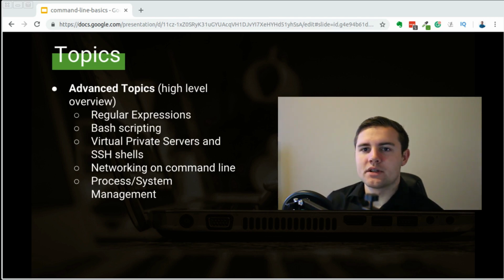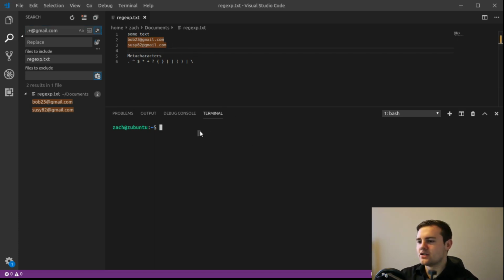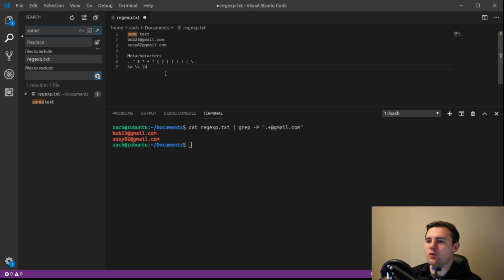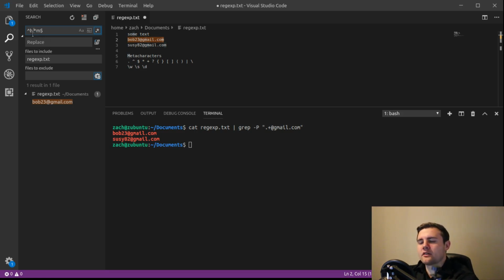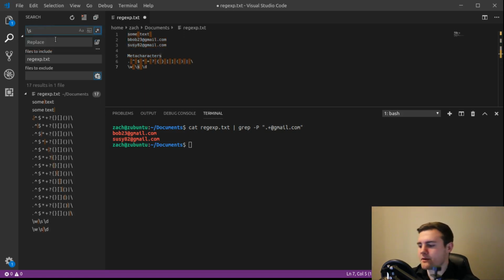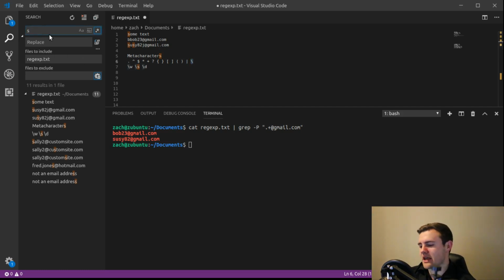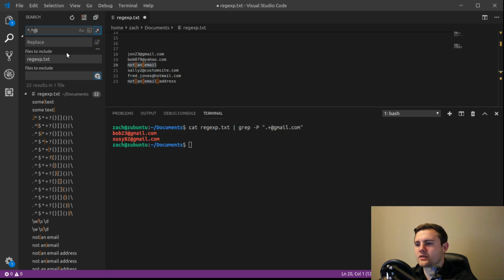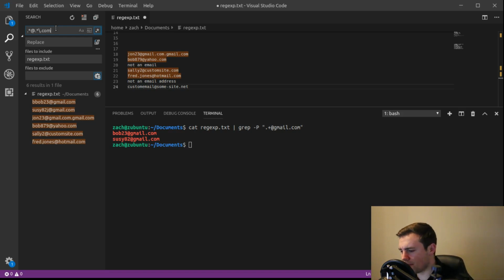Regular Expressions for Beginners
This video is part of my Bash Course for Complete Beginners. Perfect for those who want to get started with Linux shell scripting.